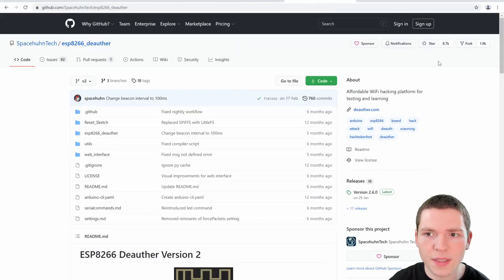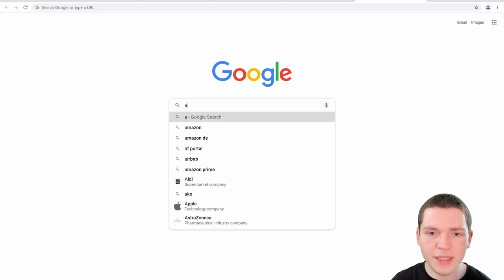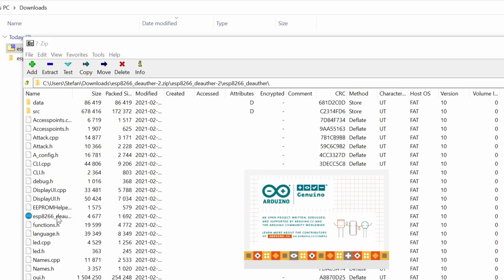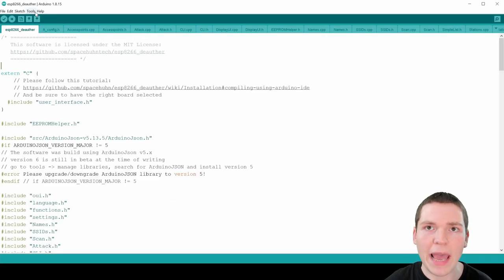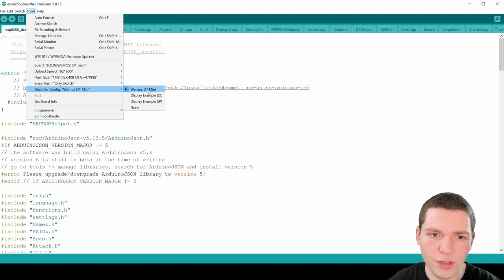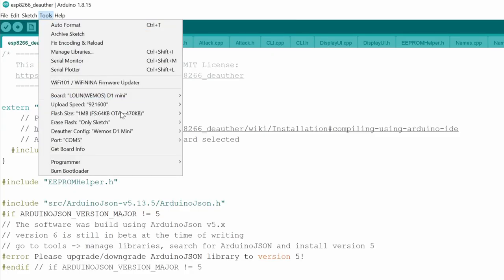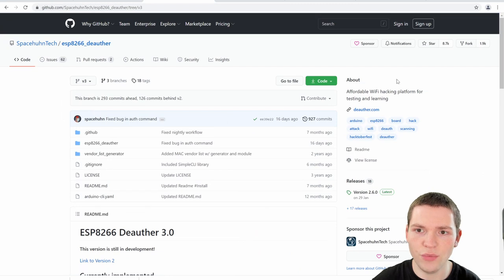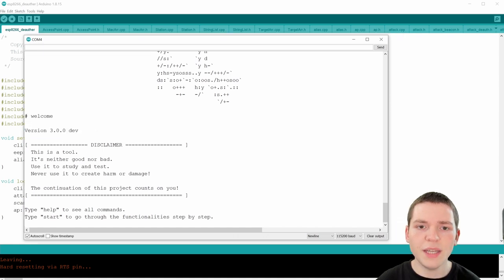Install ESP8266 Deauther using Arduino IDE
How to download, compile and upload the ESP8266 Deauther firmware onto a D1 mini dev board. Also how to fix common issues and install Deauther V3.

00:00 Intro
00:25 Lookup Project Instructions
02:41 Install Arduino IDE
03:29 Download Project
06:20 Add Board Manager URL
07:06 Install Boards
07:38 Select Board & Settings
10:11 Connect Board & Upload Code
13:10 Install Deauther V3
15:38 Outro